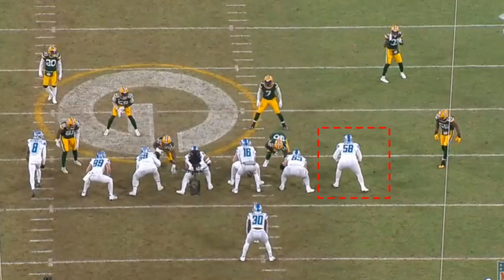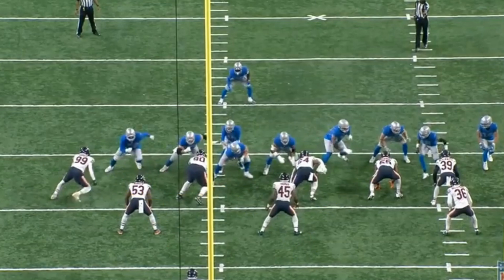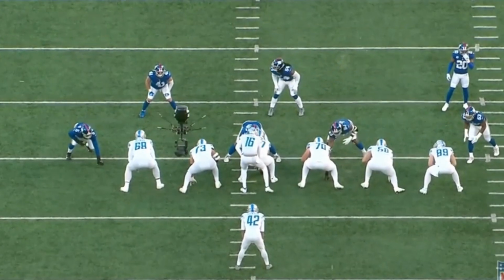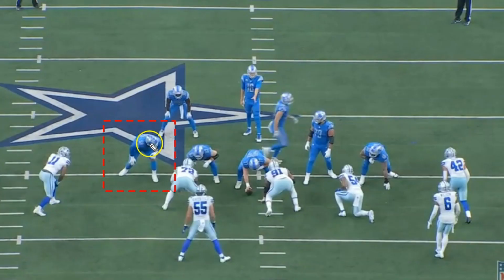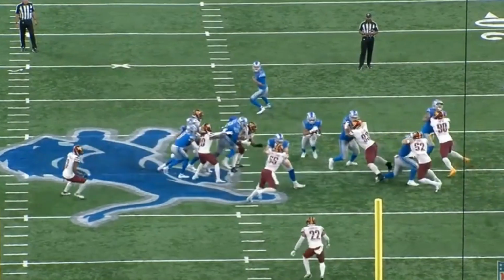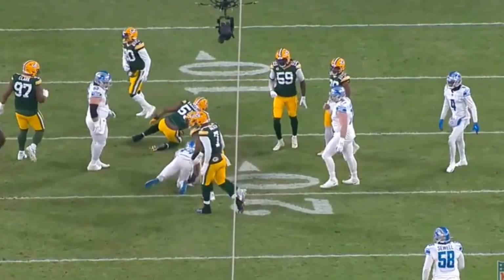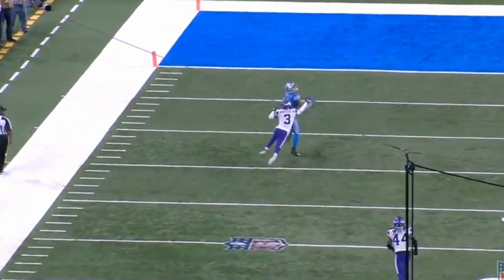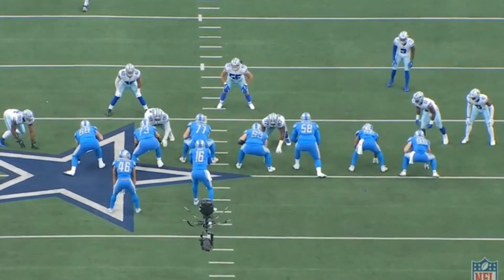Why Penei Sewell Might Be The BEST Tackle in the NFL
The Detroit Lions drafted Penei Sewell and he might already be the best offensive tackle in the NFL. Lets analyze his tape.

 film Study highlights nfl tape 2022 nfl draft